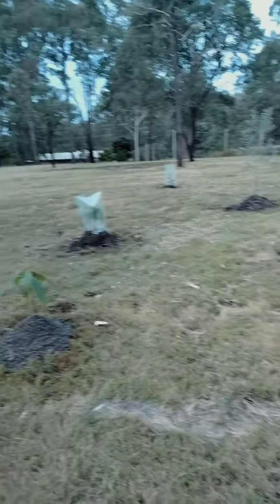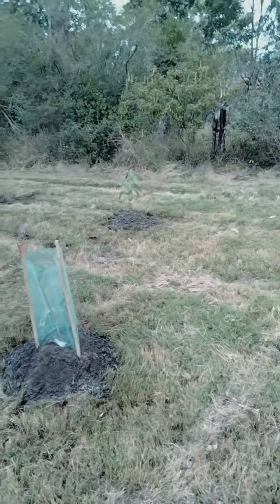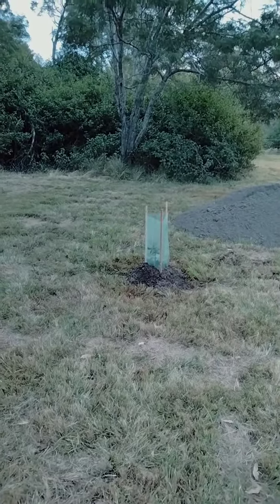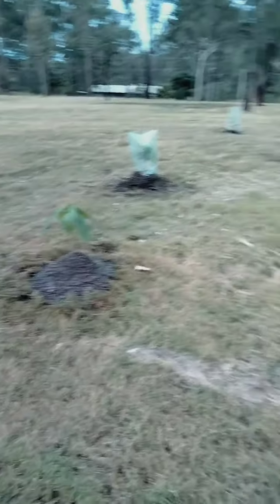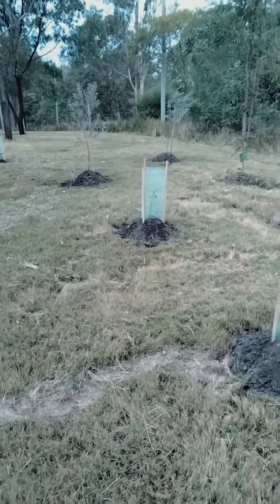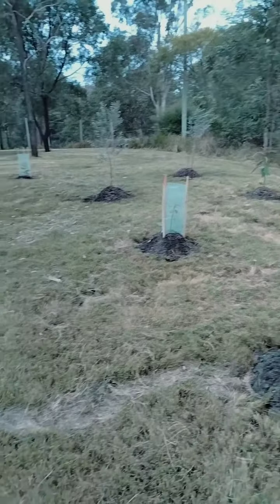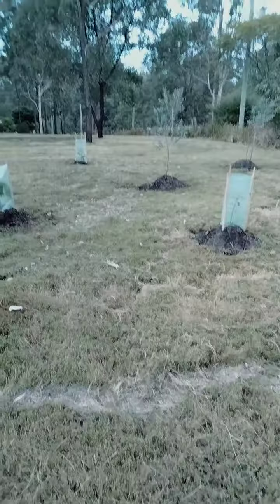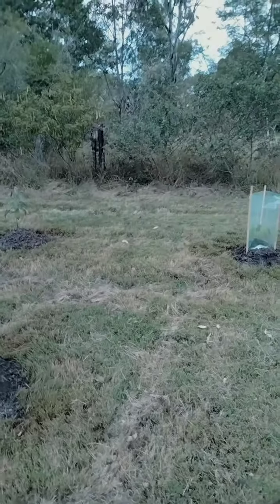New Trees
Looking at fruit trees